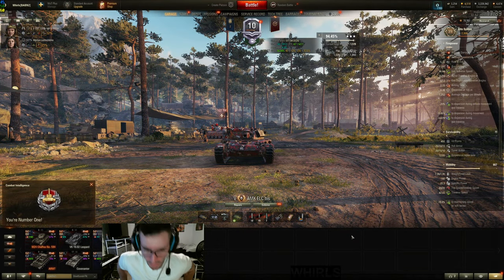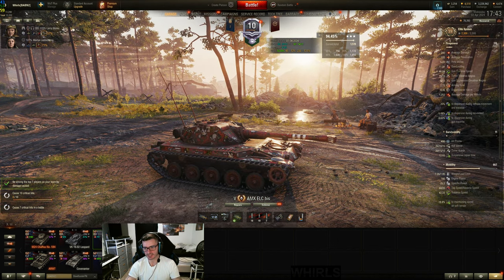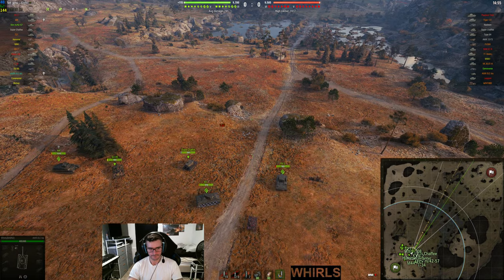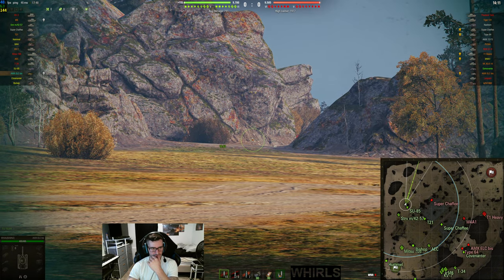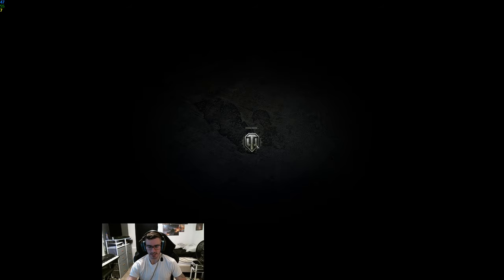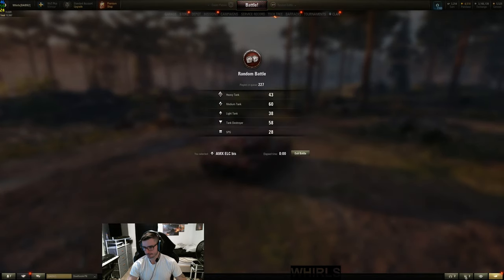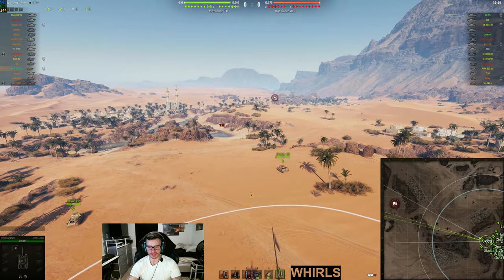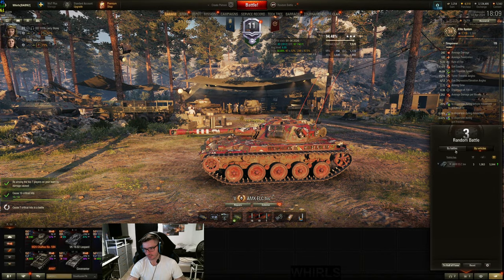AMX ELC bis Session | World of Tanks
Sorry all, I caught a cold. Here is a video that I recorded last week. ELC Even 90 Tomorrow.

Whirls (NA Server) - Helping you to be more comfortable in your LTs.

Every thumbs up means the video is more likely to be recommended and I only make these videos to help others out!

Equipment setups are shown at the end of the video if you do not hear me announce my equipment during the battle.

Current PC Specs:
GPU: RTX 3070Ti
CPU: I5 10600K
Display: 1440p @ 144Hz